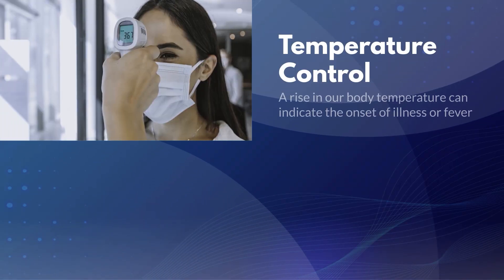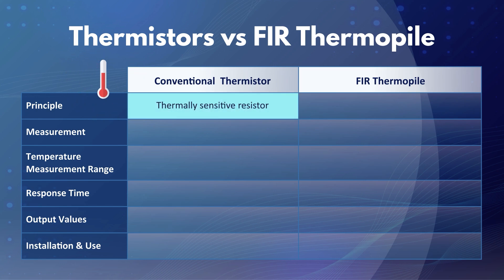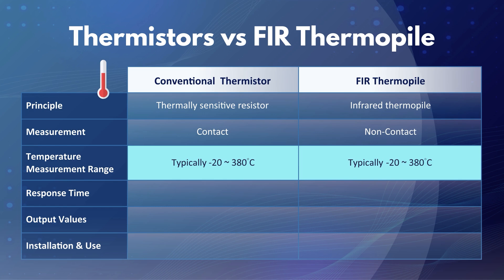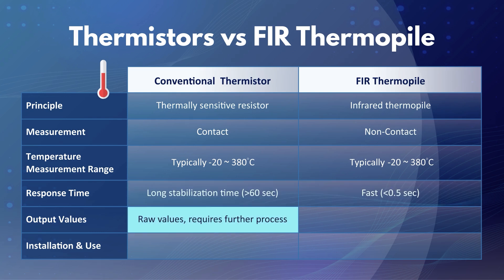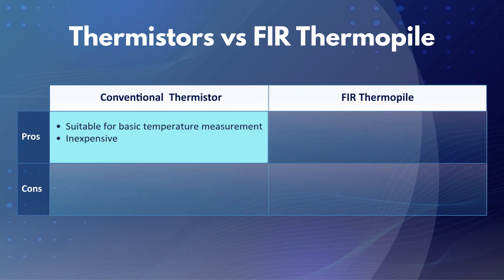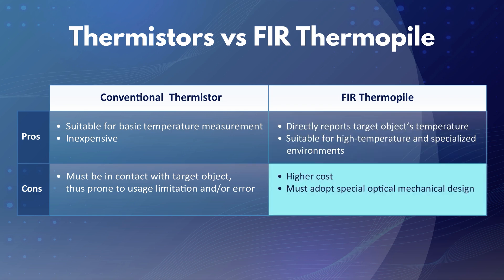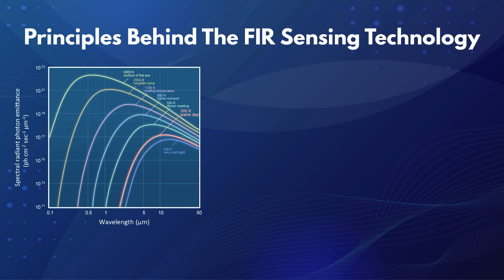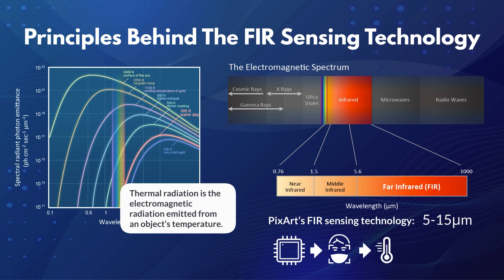Introduction to FIR Technology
This video is the first episode of the Far Infrared (FIR) sensor series, focusing on the basic concepts of FIR and highlighting the differences between traditional thermistor and FIR thermopile.